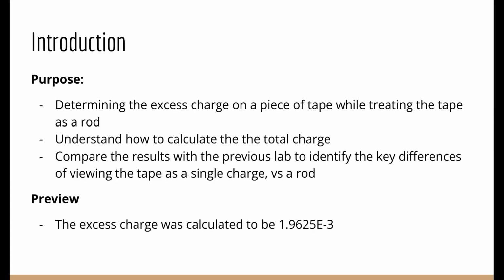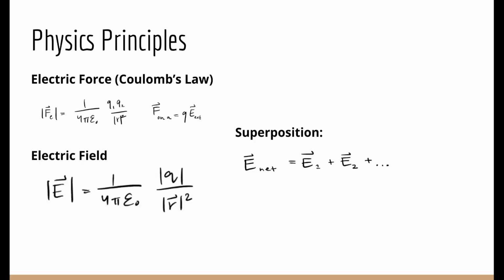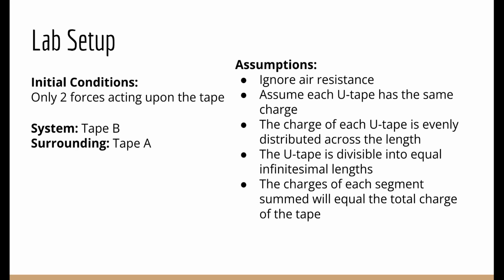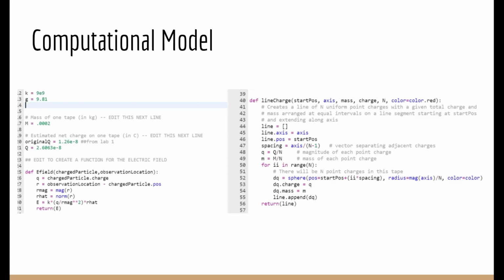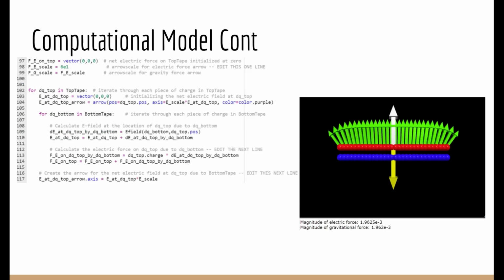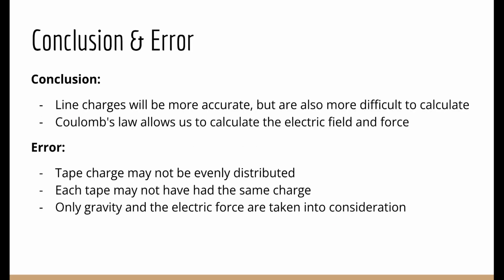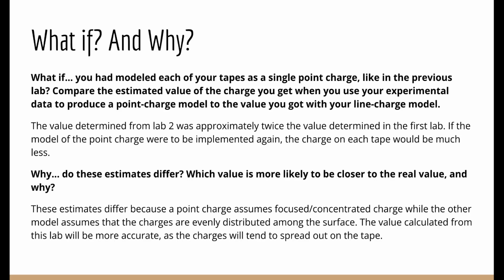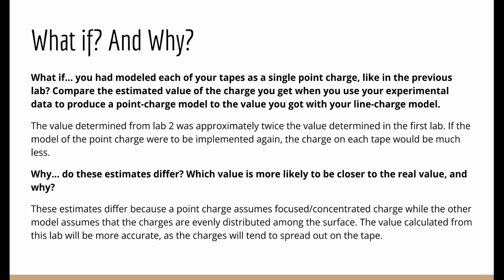Phys 2212 Lab 2: Line Charges